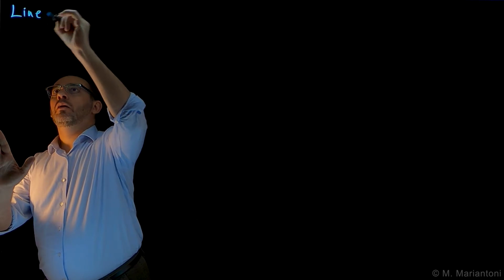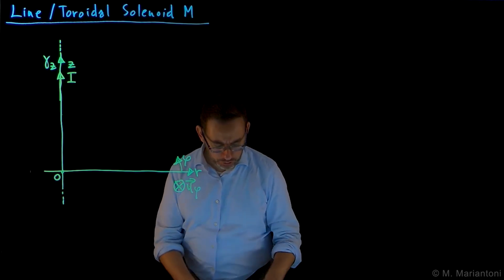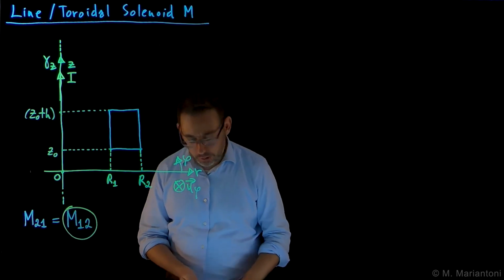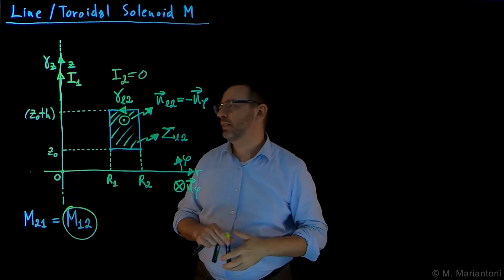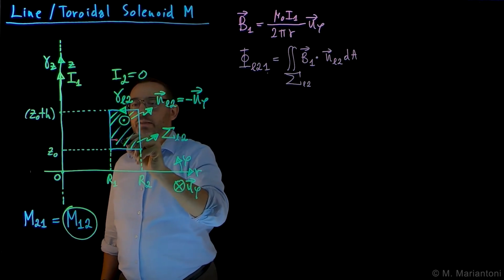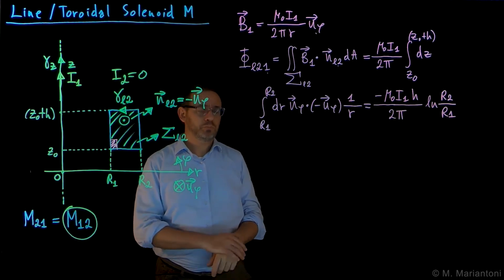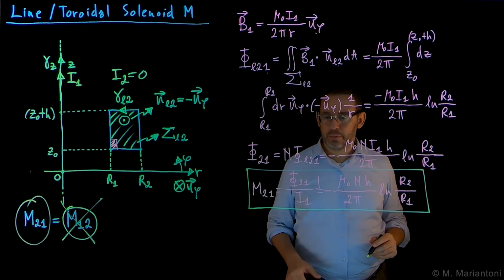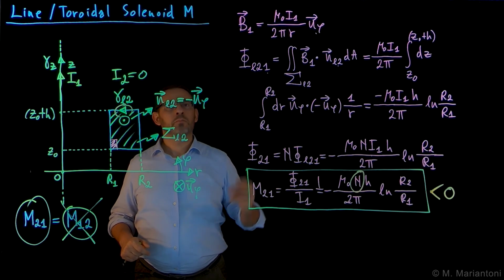89 Line Toroidal Solenoid M